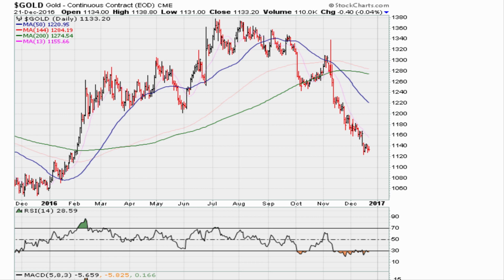🔴 Golden Rule To Live/Trade By! - 336 Crpto StockMarket Forex (Trading Strategies) 💪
The Golden Rule* in trading is to avoid any trading instrument trading below RSI 30.9!

*Keep in mind this is based on my own research and I am not concerned with what the text books or the experts say about this RSI level being so called "Oversold".

We see why it makes sense to wait for a stock to get out of confinement (RSI 30.9) before taking any rebound position.

To understand where RSI 30.9 comes from you can take a look at the video series entitled: Stock Charts RSI 30 Level & RSI 70 Level Explained:

There is a lot discussed in this video including RSI 50 rejection, MACD zero line uniform activity support or rejection, RSI uniformity action, back testing of critical uniformity lines, 61.8 uniformity lines, we use different time frames to arrive at a unique conclusion since some time frames could be giving very clear messages.

What I find with 2000's generation of investors is that they still have emotional remnants (ahem - emotional scars) of the 2008 bear market which burnt their long term holdings and as such ALL (and I do believe ALL whom I come across over the last few years) have become day traders. They have no clue what the big picture looks like - forget even how to read the charts.

The playlists on my channel should give you more insight into the technical analysis here and in hundreds of my other videos.

IF, the approach seems new or different or plain orthodox the reason why is actually very simple: This Ideas Are Based On My Own Original Concepts Based On Years Of Passionate Research and Observations.

No one should ever hoard ideas since they are meant for the benefit of all.

Be Go(o)d + Be Blessed!

$GOLD GOLD $GLD $DUST $DSLV $GDX $NUGT $JNUG $GDXJ $IAU $DUST $JDST
Randgold Res Ltd (GOLD) NASDAQ
Gold Miners Bear 3X Direxion (DUST) AMEX
VS 3X Inv Silver (DSLV) NASDAQ
Gold Miners ETF Market Vectors (GDX) AMEX
Gold Miners Bull 3X Direxion (NUGT) AMEX
Direxion Daily Junior Gold Mine (JNUG) AMEX
Junior Gold Miners ETF Market Vectors (GDXJ) AMEX
Gold Trust Ishares (IAU) AMEX
Direxion Daily Junior Gold Mine (JDST) AMEX

major stocks to invest in
market stock exchange
stock market best stocks
most popular stocks to invest in
stock trends
top rated stocks 2014
top ten companies to invest in 2014
stock market options
free penny stock tips
which stocks are good to buy
ten best stocks to buy
stock market for beginners
best stock trading software
best stocks to get
new to the stock market
new hot stocks to invest in
day trade
what stocks are best to invest in
A Beginner's Guide to Technical Analysis (pt. 1)
Technical Analysis for Beginners in Stock Market | Share Market Techniques
Technical Analysis | Learn with Upstox ft. Anish Singh Thakur
The Truth About Technical Analysis
The only TECHNICAL ANALYSIS video you will need - how to trade charts
Crypto Chart Analysis Tutorial for Beginners (Crypto Technical Analysis)
How to Read a Stock Chart - Intro to Technical Analysis
Why Technical Analysis Works?
WARNING! Before You Place A Trade, Look For These Price Action Clues
5 MAGIC Indicators That Are x10 Better Than a Moving Average
I Improved The Best Supertrend Strategy on Youtube ( Must See ! )
This New Magic Trading Strategy Will Double Your Money Fast
How to Predict Trendline Breakouts - Complete Trading Tutorial
forex forextrading technicalanalysisbyrk Learn Trading & Make Money in Stock Market / Forex / Crypto by Vishal Malkan
How I Make $100 a Day Trading Cryptocurrency 2022 (I’ll Show You How)
The Only Fibonacci Trading Video You Will Ever Need ( Technical Analysis) | Full Course
Best Indicators for Trading in Crypto/Forex/ Stock Market | Share Trading Indicators to Make Money